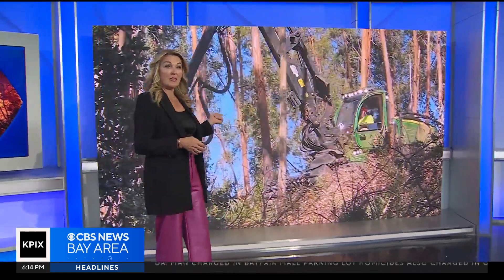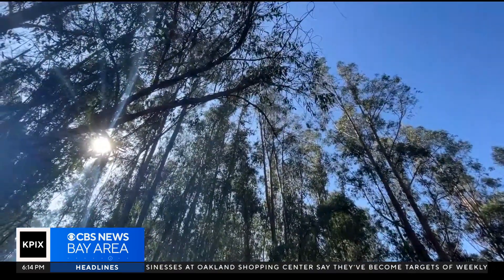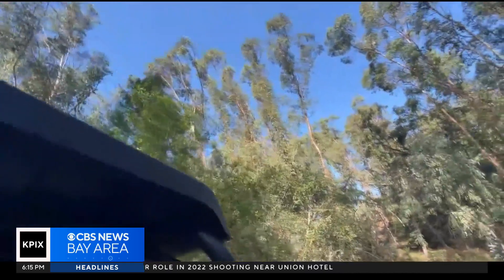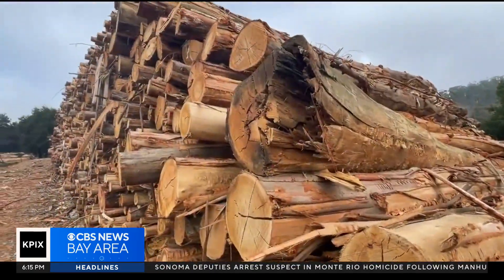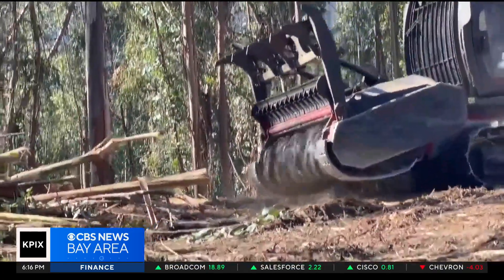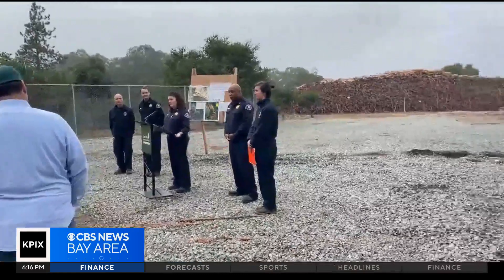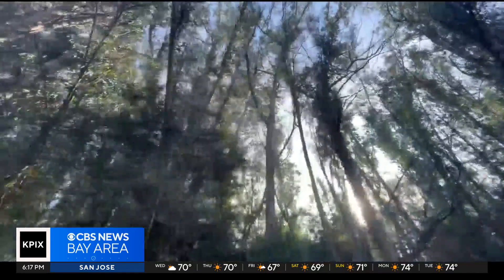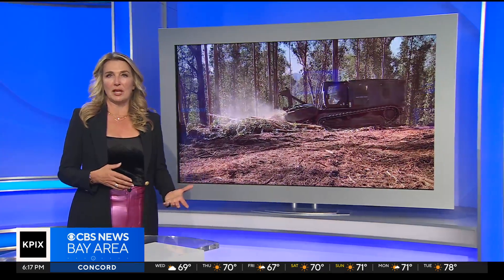Cutting edge technology being used for wildfire management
John Ramos reports on the new state of the art machinery being used for wildfire management in the East Bay. (10/24/2023)